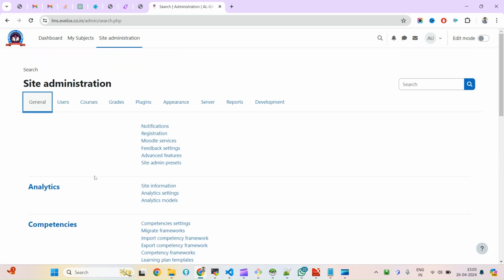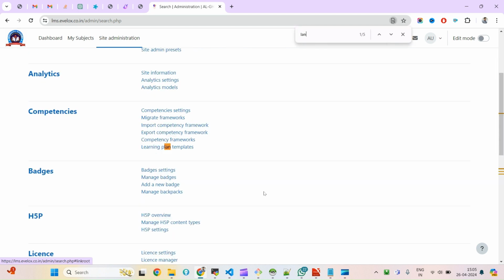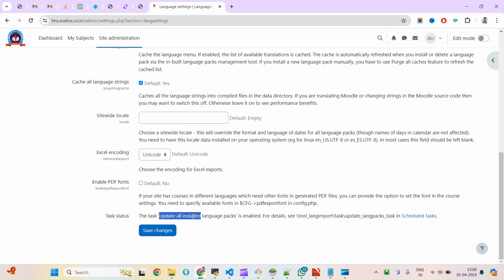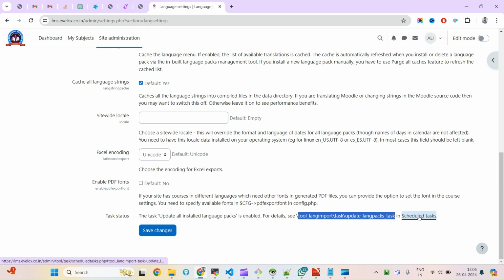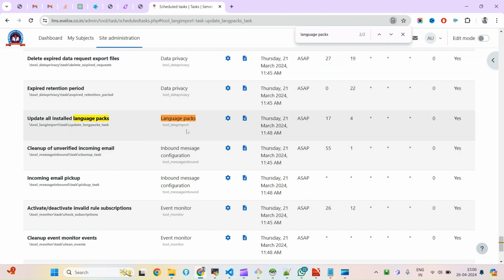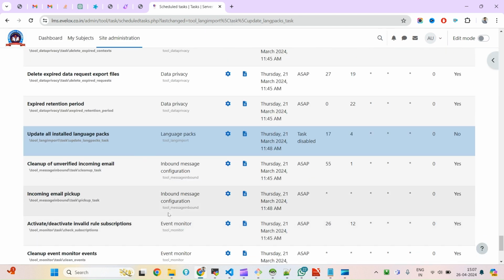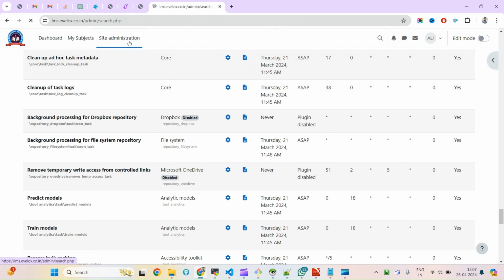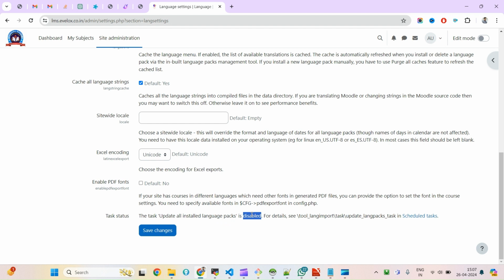How do I prevent language pack files from updating automatically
How can I disable automatic updates for language pack files?